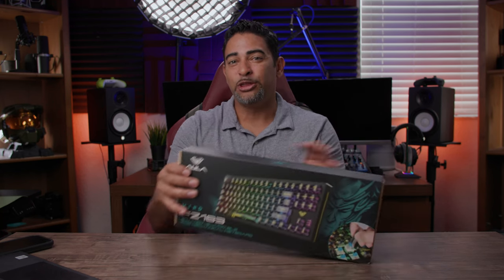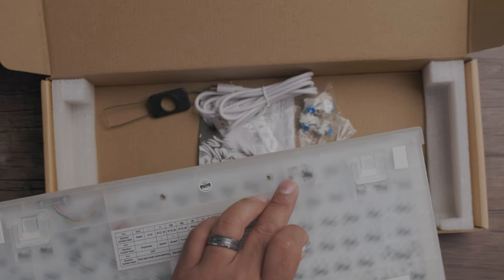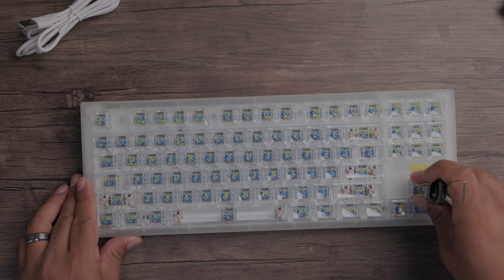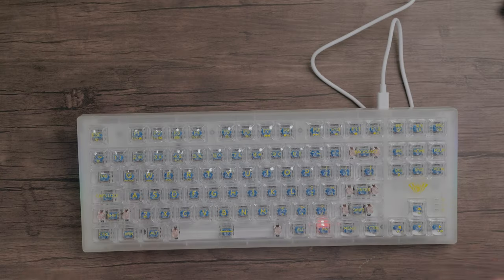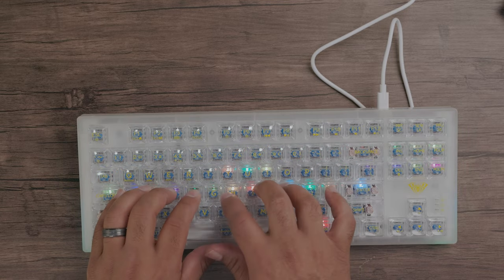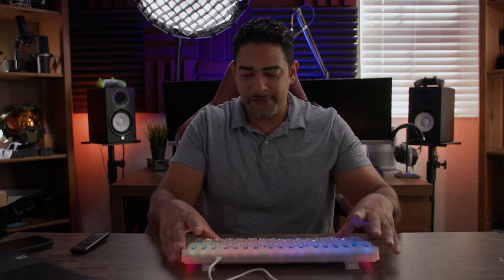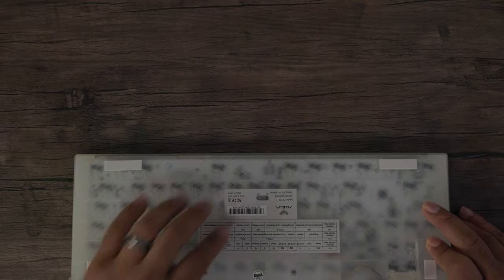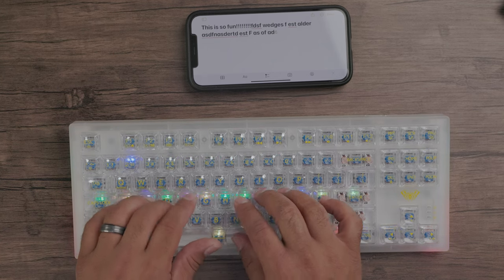Aula FZ183 RGB Mechanical Keyboard | Unboxing, Test & Review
The Aula FZ183 RGB Mechanical Keyboard has 18 RGB effects and 19 side light RGB effects. What doesn’t that mean? You get plenty of options for your RGB geekinesses. You also get 3 in 1 Hot-Swappable connectivity.

Featured Gear:
RGB Keyboard